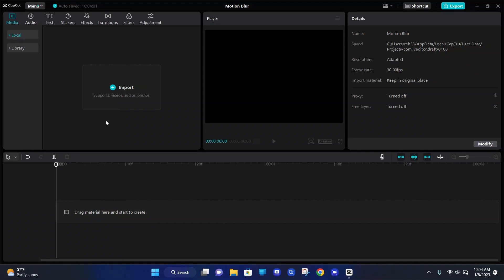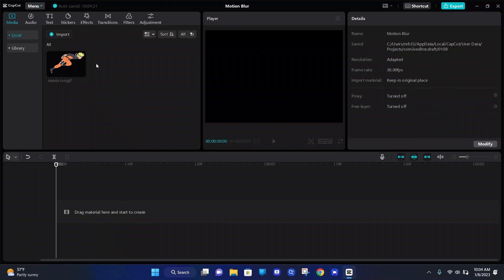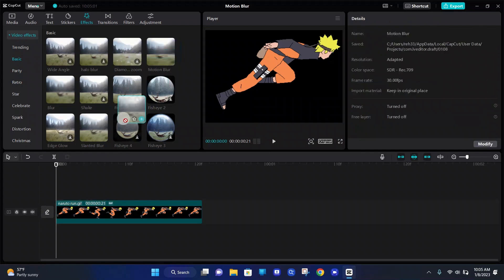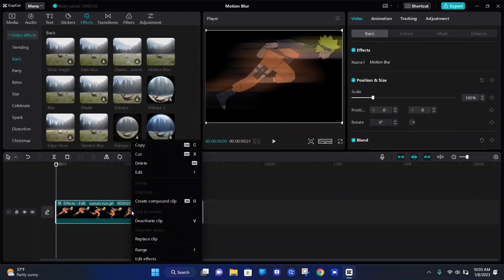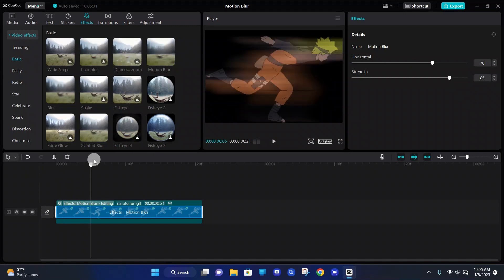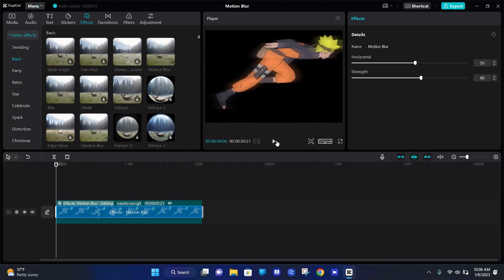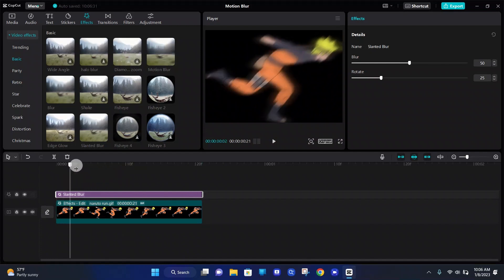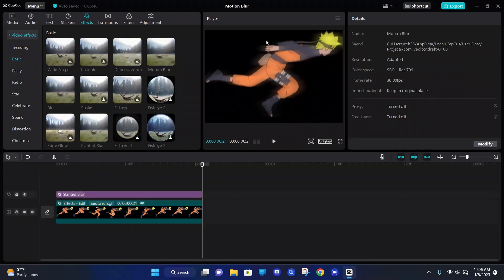How To Add Motion Blur To Videos In CapCut PC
Simple tutorial on how to use motion blur with Capcut PC. I had a couple people requesting this video, so here it is!